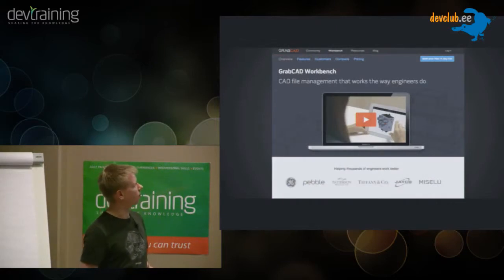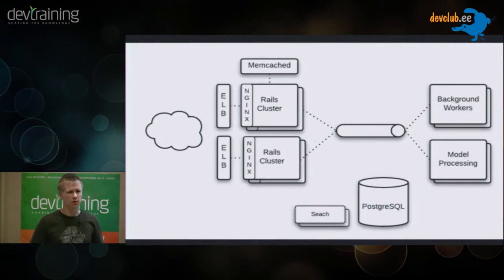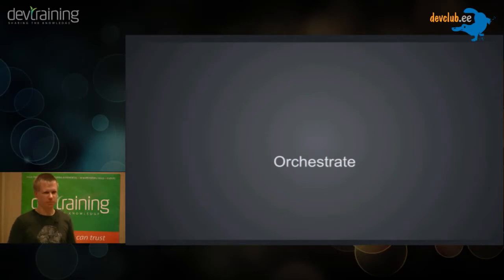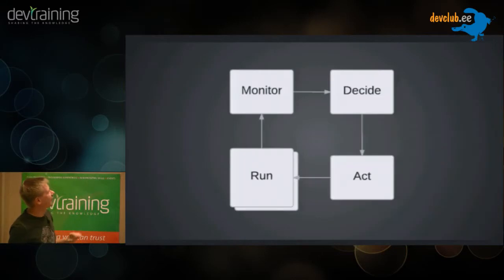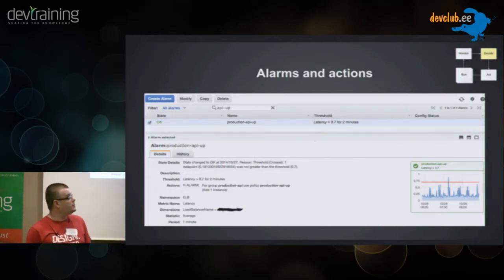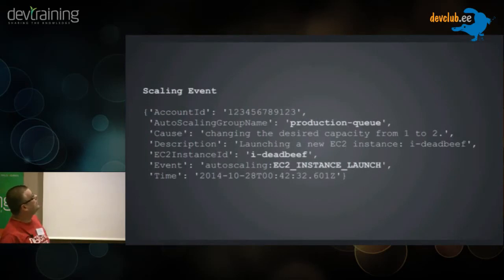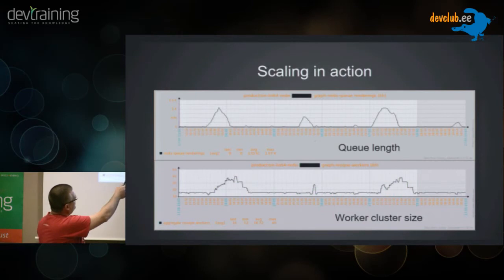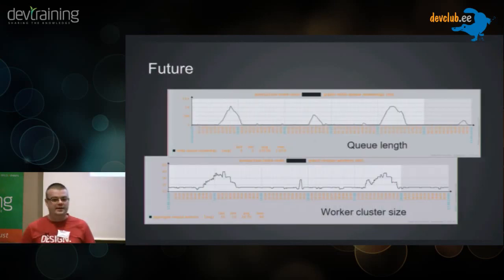2014.10.30 [ENG] Matti Jagula, Taavi Tuisk - Auto-scaling a Rails application on AWS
How they have set up autoscaling in AWS while keeping their own deployment infrastructure using Jenkins and Chef. How to use metrics from AWS or from your own infrastructure to trigger scaling. Discuss security implications of autoscaling and how to keep infrastructure secrets off the production systems. Describe the problems and limitations of AWS Autoscaler.